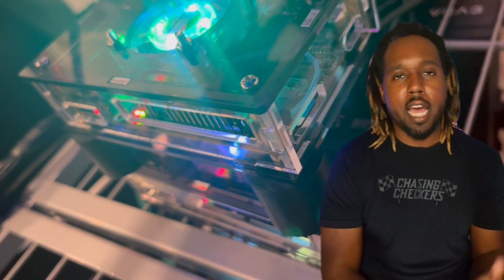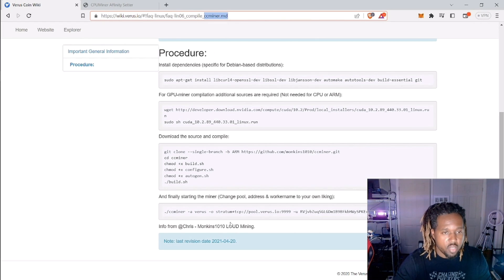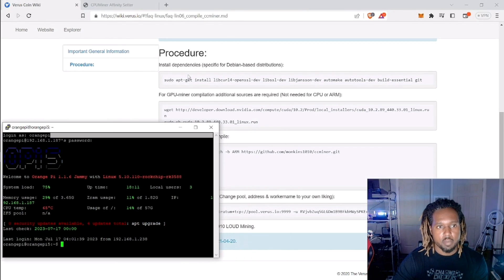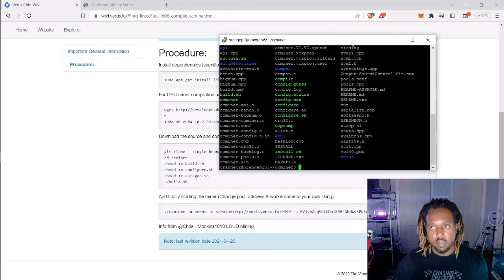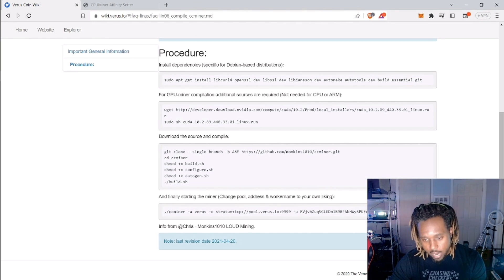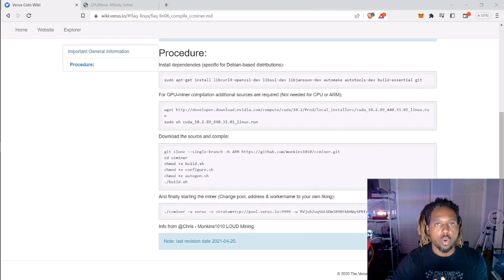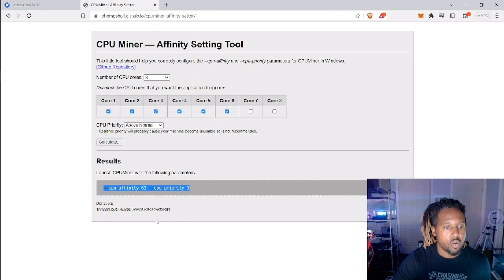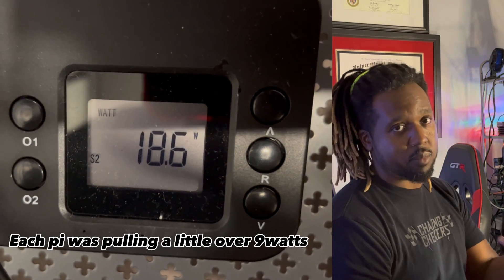Orange Pi 5 Verus Miner Review | How To/Set-Up Guide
This video is for those interested in mining Verus with their OrangePi 5 and get a lovely review from FF!

Some notables I have seen 5.5Mh/s with 7/8 threads used but I am sure you can push it to over 6 if you like fried ARM devices. Also, super silent (perfect for home mining)

Timestamps:
0:00 Annoying Orange Skit
0:45 True Intro
1:32 Set-Up Start
2:40 ssh to Pi
3:43 Install Dependencies
3:53 Skip GPU section
4:03 Clone repo/Build ccminer
6:08 How to update thread usage
7:30 Optimize CPU
9:40 Bee Score
10:23 Fin

*Full Steps (linux):*
1) Go to terminal or any CLI on your Orange Pi
2)  Install dependencies: sudo apt-get install libcurl4-openssl-dev libssl-dev libjansson-dev automake autotools-dev build-essential git
3) Download Source/Complie:
  - cd ccminer
  - chmod +x build.sh
  - chmod +x configure.sh
  - chmod +x autogen.sh
  - ./build.sh
4) Start miner: ./ccminer -a verus -o stratum+tcp://YOURPOOL:PORT -u YOURADDRESS.MINERNAME -p x -t 6

Use code/link
⦿ CoinW use 3330860
⦿ Need Cold Storage? Check Ballet!

HOWEVER, you could possibly learn a bit from my mistakes :P

Orange Pi orangepi arm verus coin PbaaS ASIC GPU CPU miner miners mining  token coin bitcoin residual savings Wealth management Financial  Investment strategy funds Stock market Portfolio management Asset management Financial advisor services Personal finance Tax Estate  Mutual funds Stock investing freedom security Debt management Budgeting stability literacy independence Long-term investing Risk management goals Income  wellness peace of mind Financial management education stability Investment advice Stock portfolio success advice income analysis Investment opportunities picks future Investing basics trading Investment options market analysis Investment advice  accounts market news Financial news Retirement savings retirement benefits crisis tips age Investment returns funds management market trends crisis management recovery how to risk assessment risk tolerance risks Investment risk management growth stability and growth diversification Investment diversification diversity strategies benefits  income  benefits optimization calculator savings calculator income calculator options types benefits contributions withdrawal rules rollover strategies options  small business self-employed small business owners startups freelancers gig workers remote workers part-time workers contract workers solo 401k solo entrepreneur plan planning